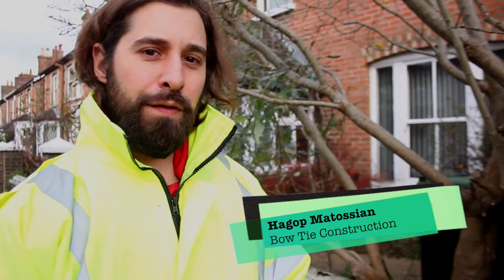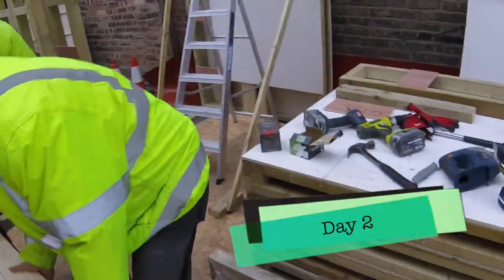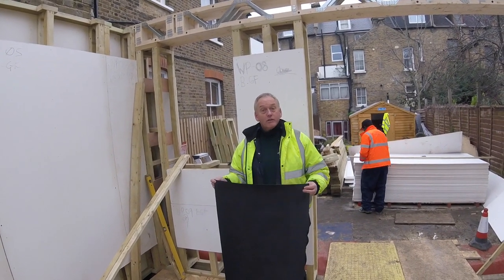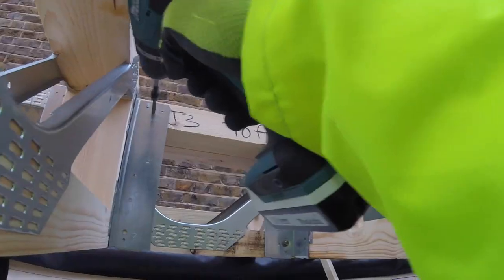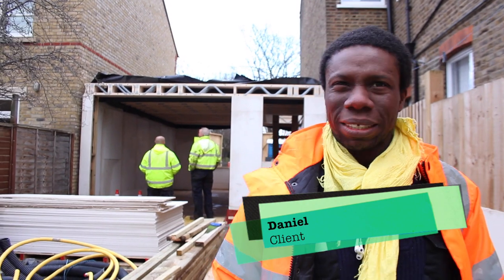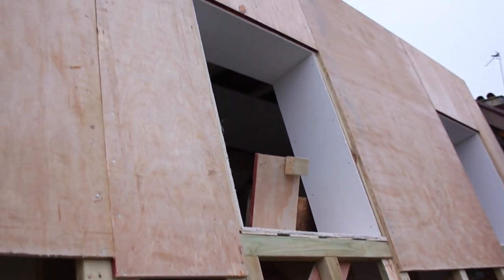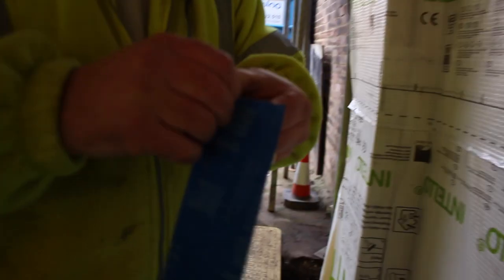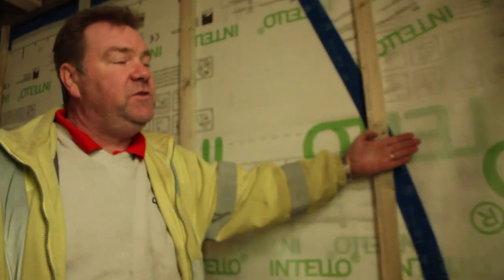Beattie Passive & Bow Tie Construction - Clapham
Bow Tie Construction take you inside a Beattie Passive build in Clapham, London, progressing from foundations to complete structure in 30 days on site.

This is a timber frame Passive House insulated with Ecobead.
Beattie Passive supplied the structure and envelope. Bow Tie Construction undertook building work and specialise in building and refurbishing to the Passive House standards.